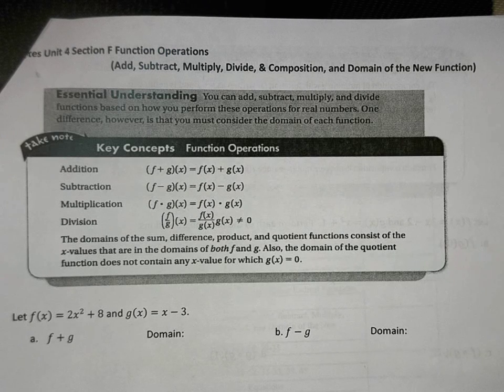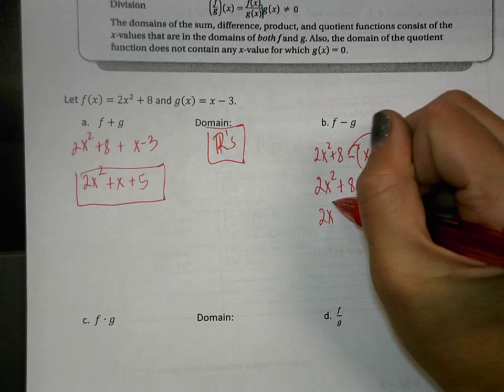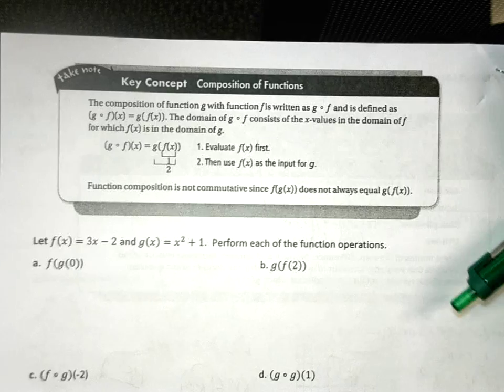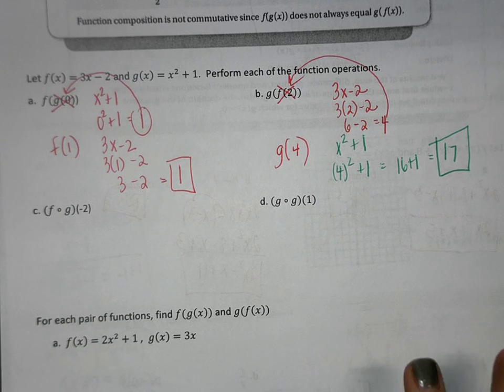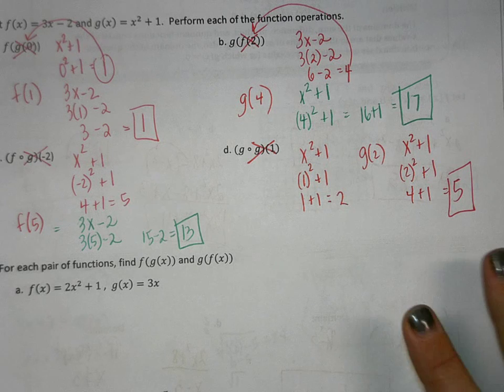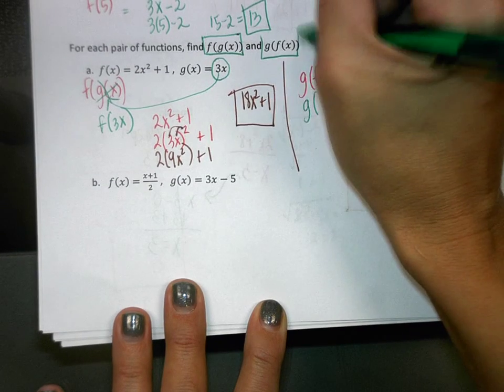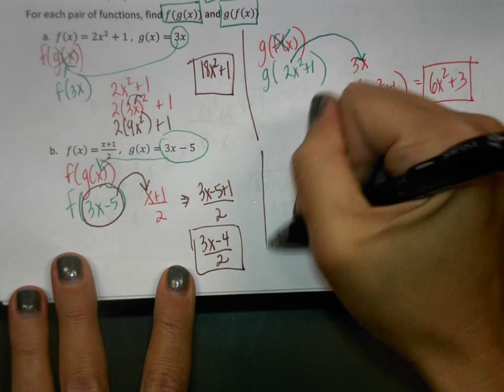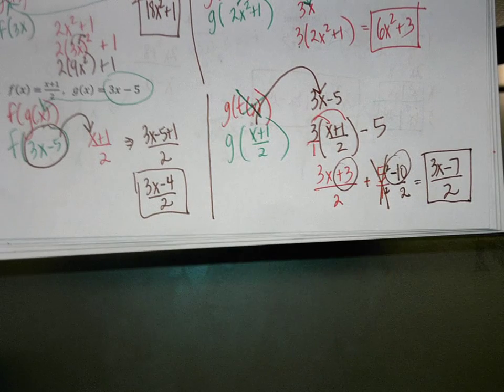Math 3 Unit 4 6